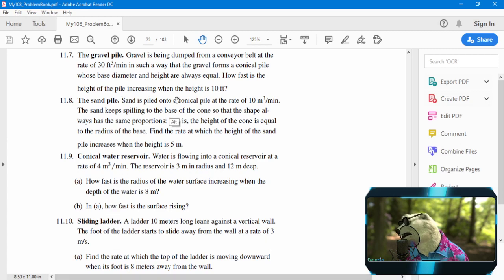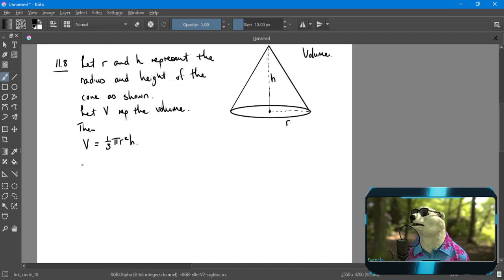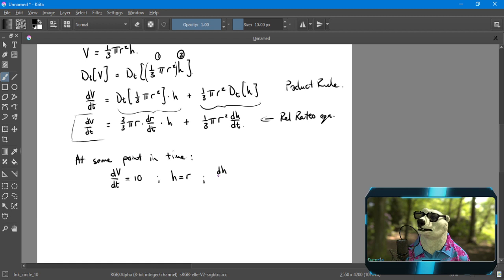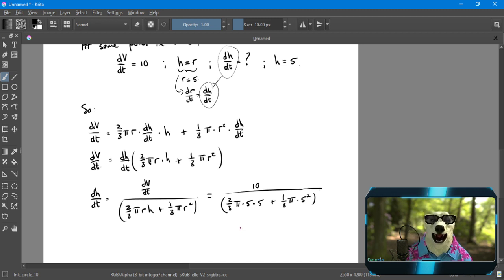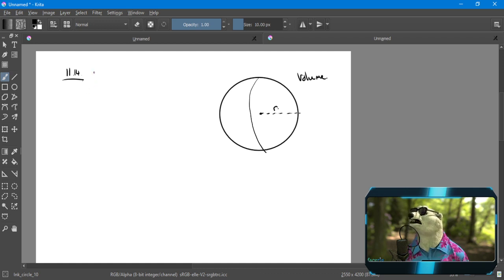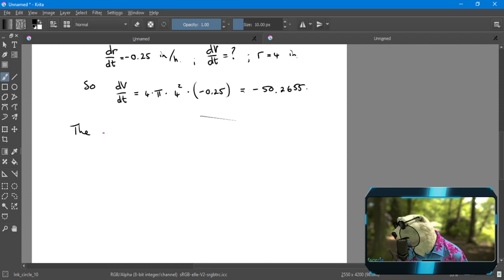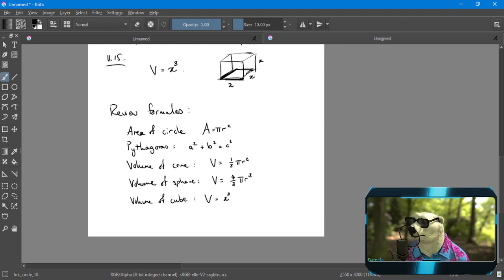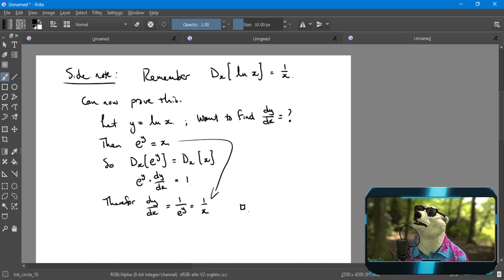Livestream - Related Rates part 3